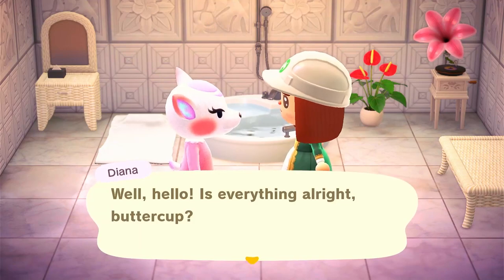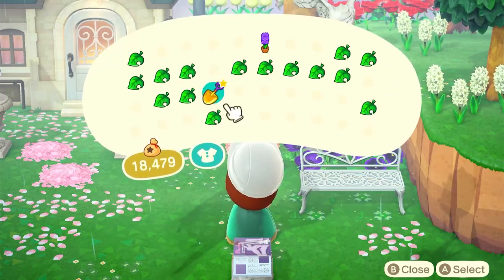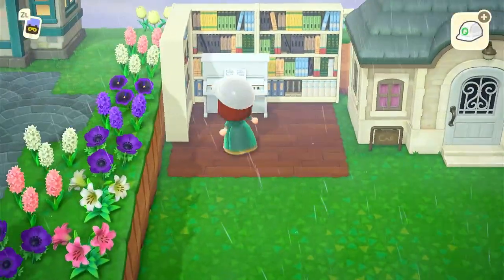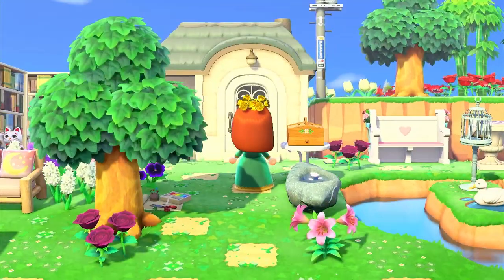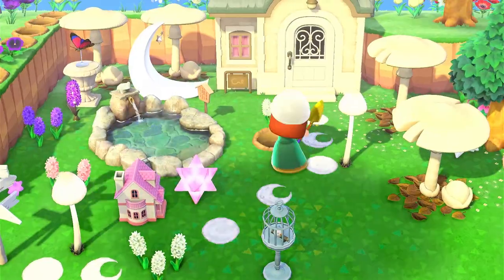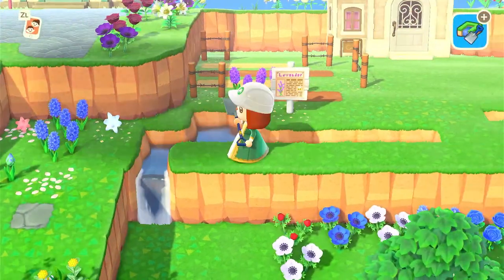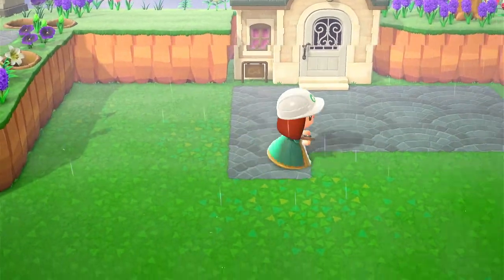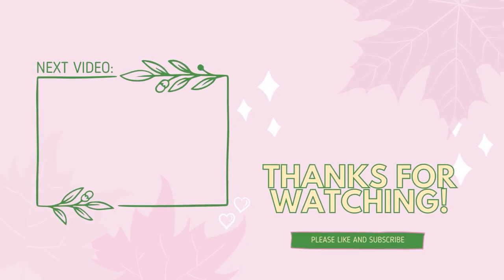ACNH: Villager Yard/Garden ideas: DIANA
5 different ideas for Diana's garden in animal crossing! Sit back and relax or build along with me as I walk you through the different designs and the items used to create them as well as sharing tips!

Intro music done by me on my Ukulele
Music is 'Caballero@' by 'Ofshane' on  YouTube Studio Music Library.